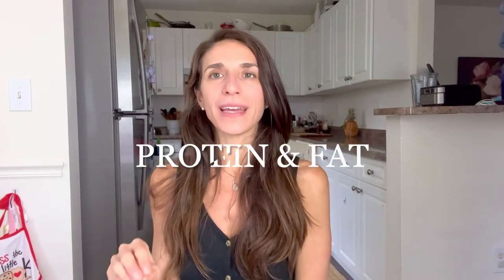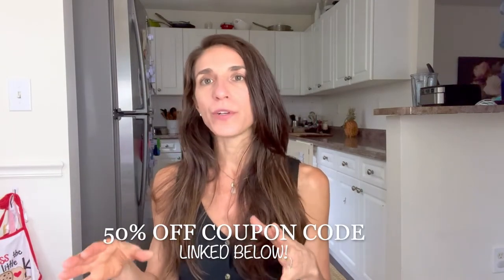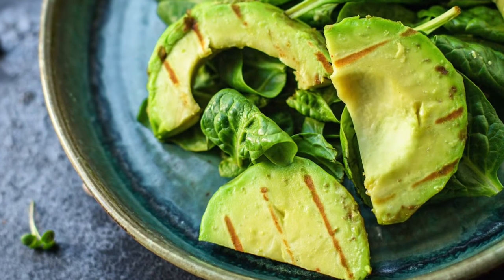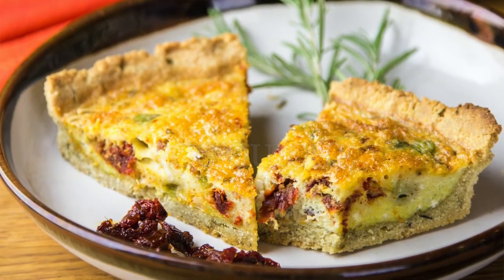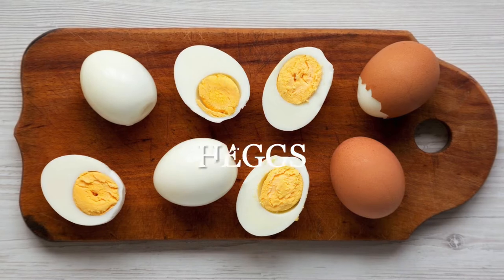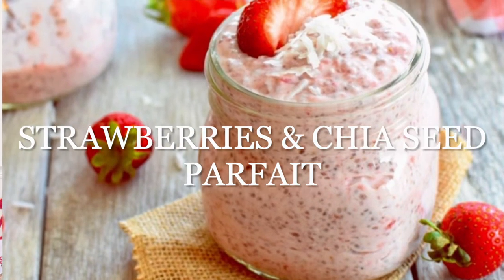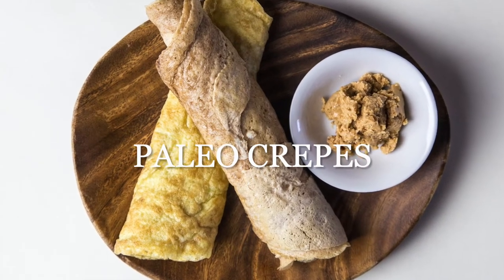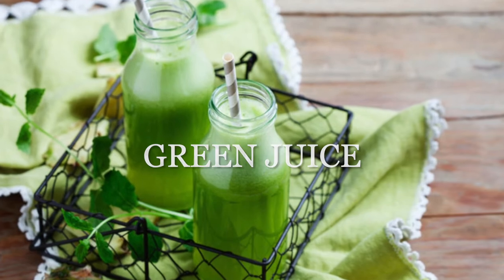Candida Diet Breakfast Ideas | Natural Tasty Chef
Eating breakfast while on a candida diet is easier than you might think. In this video I go over breakfast ideas that I think you’ll love. Enjoy!

WORK WITH ME:
Work with me: